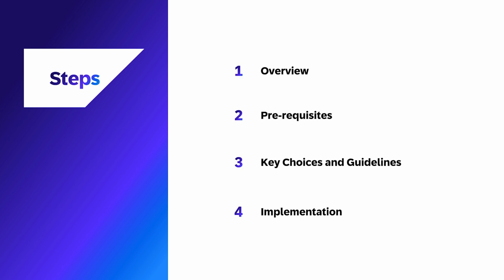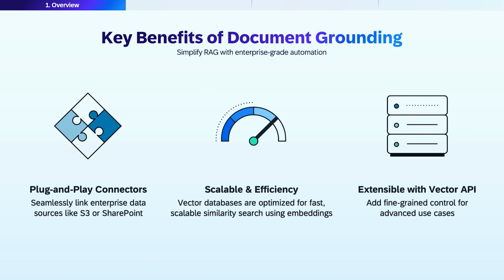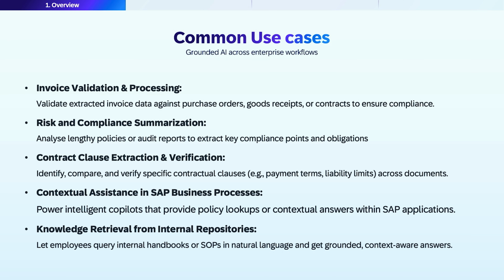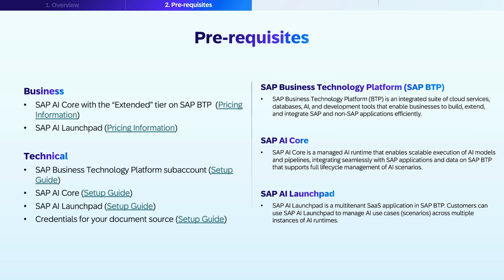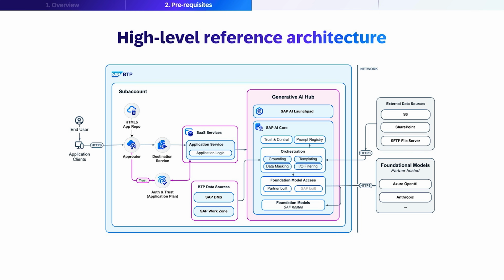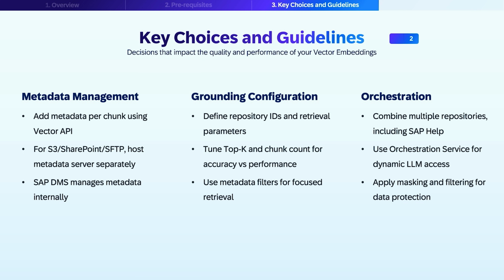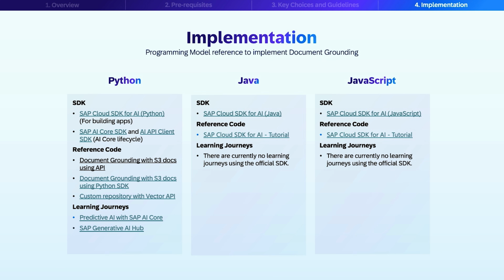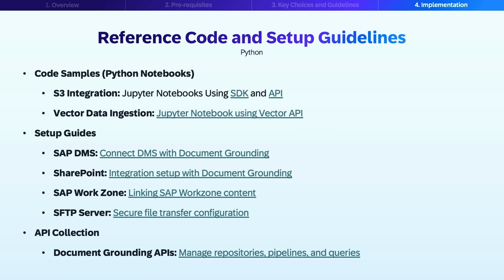SAP BTP AI Best Practices #17: Document Grounding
SAP Document Grounding is a managed service offering under the Generative AI Hub on SAP Business Technology Platform (BTP). It is built on the principles of Retrieval-Augmented Generation (RAG) but provided as a ready-to-use capability. Instead of designing and maintaining custom data and vector pipelines, developers can directly connect enterprise document sources — such as Amazon S3, SharePoint, SAP Document Management Service (DMS), SAP Work Zone, or SFTP file servers — and use them in AI orchestration workflows with minimal setup.

Once a data source is connected through one of the managed connectors, the service automatically handles document ingestion, chunking, embedding creation, and retrieval. This approach is recommended for most enterprise scenarios, as it provides end-to-end lifecycle management, including automatic content refresh when source documents are updated.

For advanced or large-scale use cases, the Document Grounding Vector API allows developers to directly ingest pre-chunked and pre-embedded data into the service. This method provides fine-grained control over chunking logic, metadata enrichment, and batching behavior — ideal for scenarios where ingestion performance or metadata precision is critical. For example, developers can preprocess documents locally, create embeddings in batches, and push them via the Vector API to optimize throughput. More details can be found in the official documentation: Preparing Data Using Vector API.

By combining automated ingestion with flexible APIs, SAP Document Grounding provides a scalable and enterprise-grade foundation for generative AI applications grounded in trusted, company-specific knowledge.

Key Concepts
Retrieval-Augmented Generation (RAG): A hybrid AI approach that retrieves relevant information from external knowledge sources before generating a response, ensuring accuracy and factual grounding.
Embedding: Numerical representations of text segments (chunks) that capture semantic meaning and are stored for efficient similarity-based retrieval.
Chunking: The process of splitting long documents into smaller, meaningful text blocks to improve retrieval relevance during AI inference.
Managed Connectors: Prebuilt connectors provided by SAP to integrate data sources such as S3, SharePoint, or DMS without custom development.